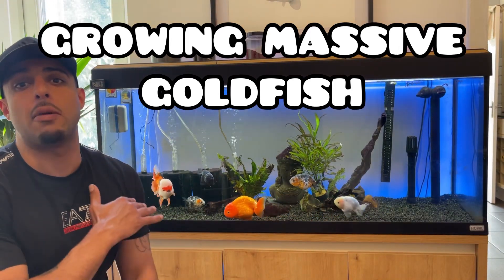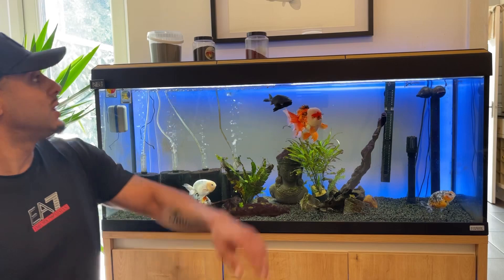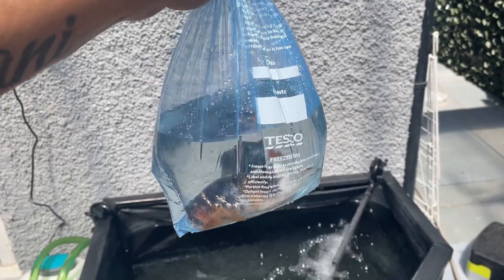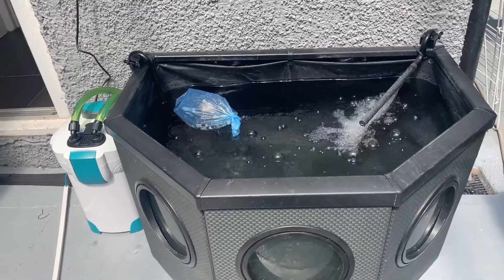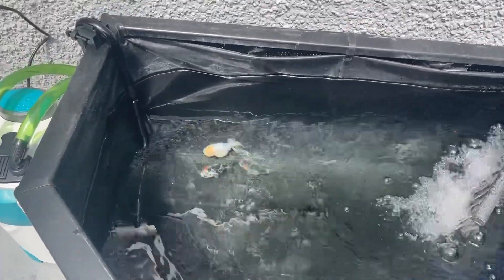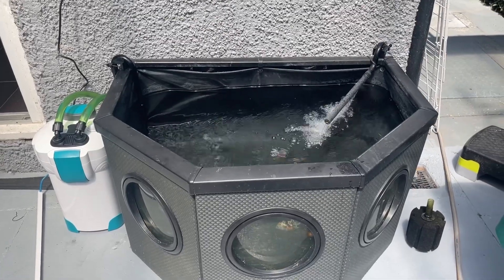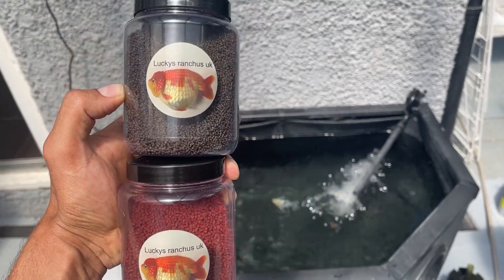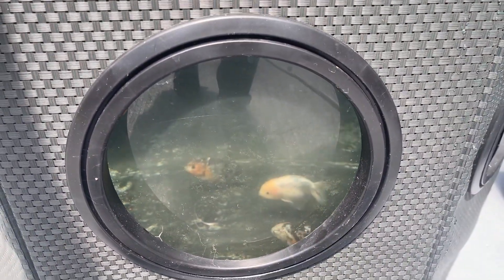GROWING OUT MASSIVE GOLDFISH ​⁠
I am growing out massive goldfish using a 330 litre pond with 3 Ranchu’s. Lots of feeding and water changes with weekly updates ​⁠@luckysranchusuk8993  for the food